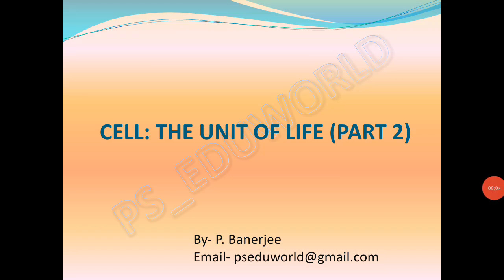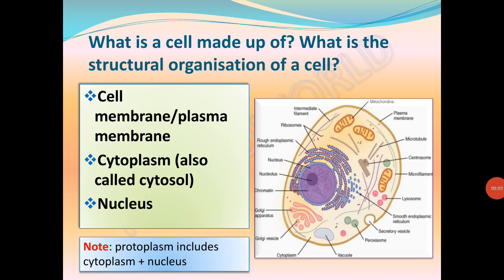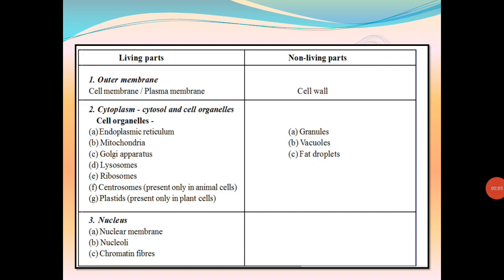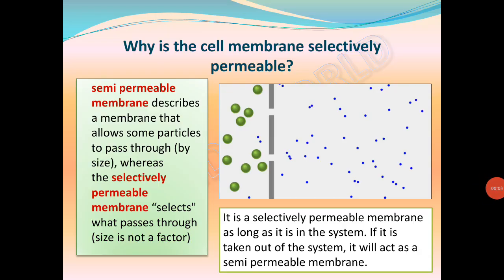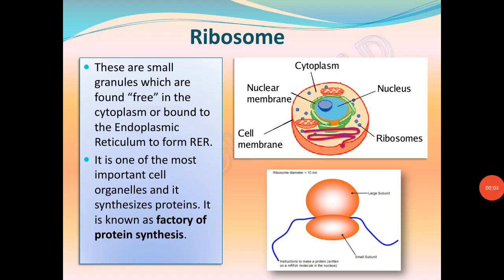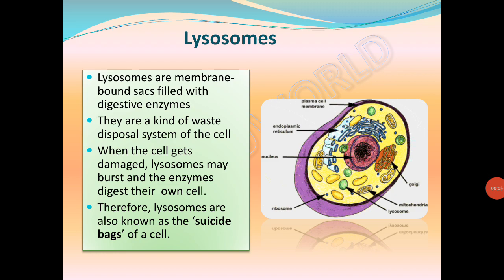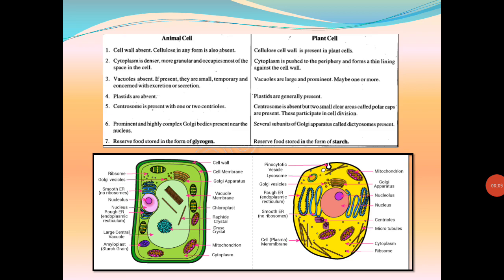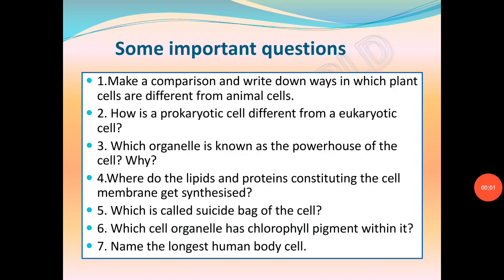CELL- THE UNIT OF LIFE (PART 2)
CELL UNIT OF LIFE PART 2
THIS IS A LECTURE ON CELL STRUCTURE AND CELL ORGANELLES. THIS IS FOR BOTH ICSE AND CBSE BACKGROUND STUDENTS TO BUILD UP THEIR BASIC KNOWLEDGE ON BIOLOGY AND LIFE SCIENCE.
HELLO EVERYONE!
THIS IS THE SECOND LECTURE ON "CELL-THE UNIT OF LIFE".
I AM LOOKING FORWARD TO MAKING MORE EDUCATIONAL VIDEOS WHICH WILL BE HELPFUL FOR SCHOOL STUDENTS, GOVERNMENT JOB ASPIRANTS TO BUILD CONCEPT.THIS IS THE FIRST PART OF THE LECTURE.ANYONE INTERESTED IN LEARNING ABOUT CELL CAN WATCH THIS.   TOPICS COVERED- STRUCTURAL ORGANISATION OF CELL, CELL ORGANELLES, DIFFERENCES BETWEEN PLANT CELL AND ANIMAL CELL ETC. CONTENT HAS BEEN BORROWED FROM VARIOUS SOURCES. SHARE THE VIDEO WITH YOUR FRIENDS.